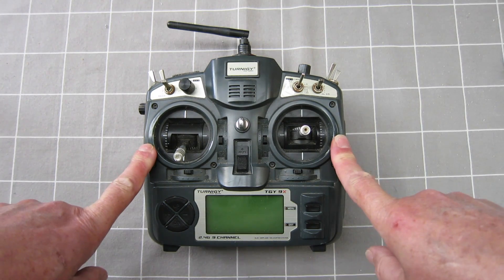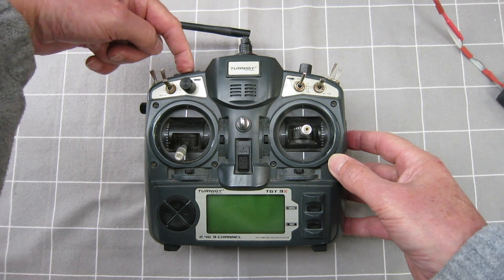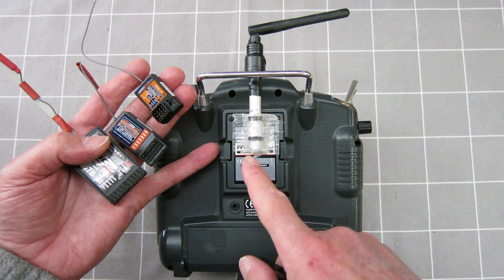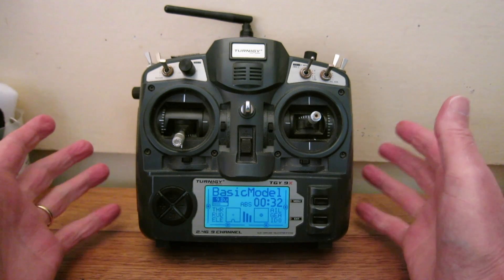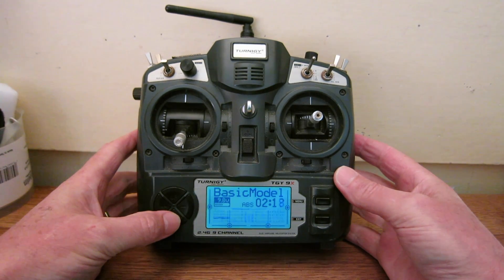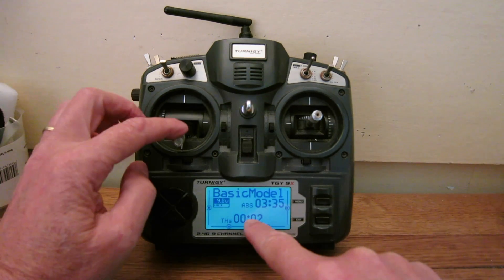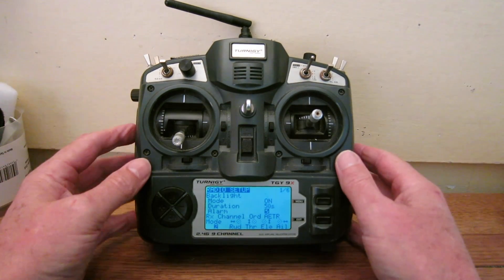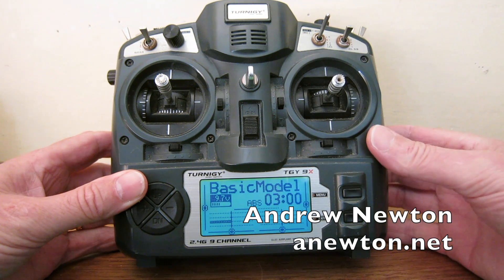Turnigy 9X OpenTX overview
IMPORTANT ANNOUNCEMENT from OPENTX
Some of the latest 9X transmitters (October 2016) will not work with OPENTX

Overview of mods and operation of this 16ch 2.4GHz programmable transmitter using OpenTX r2940 firmware.